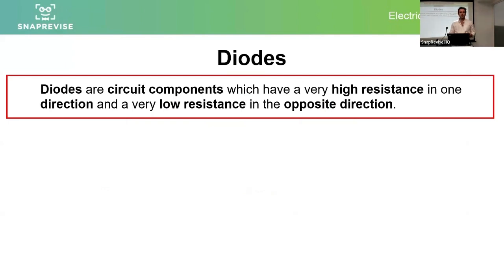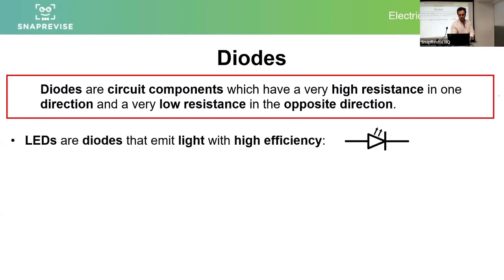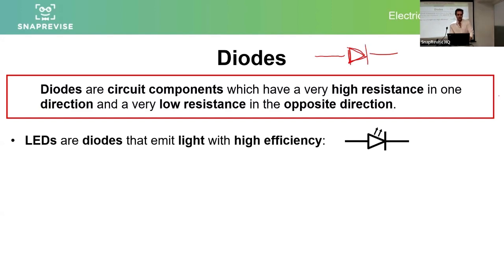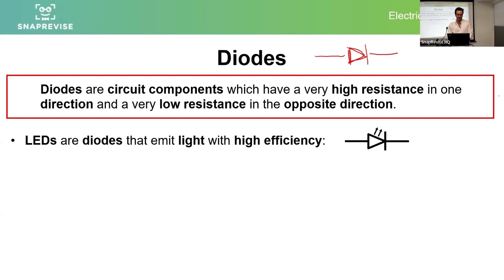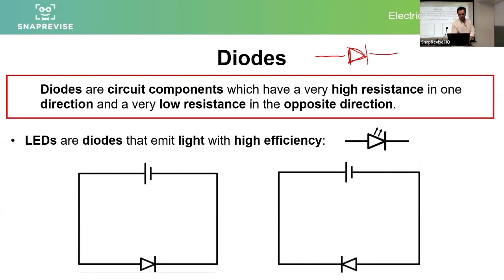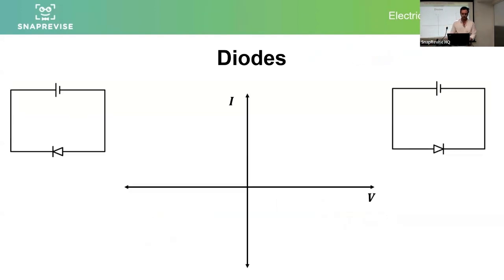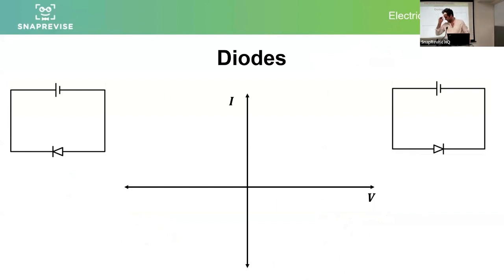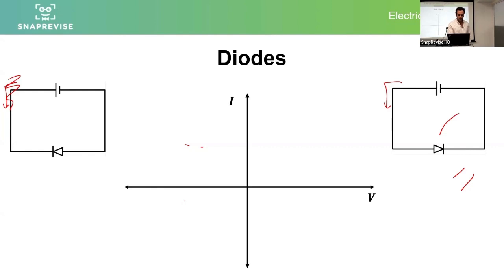Diodes | A-Level Physics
An expert summary on Diodes for A-Level Physics. Covers everything you need to know for exams.